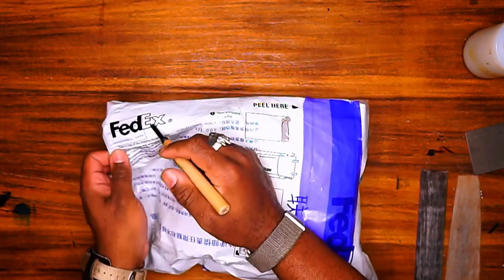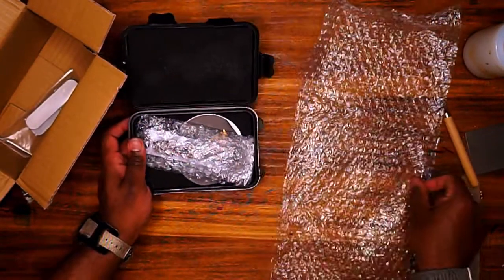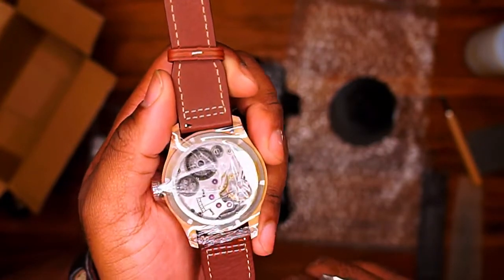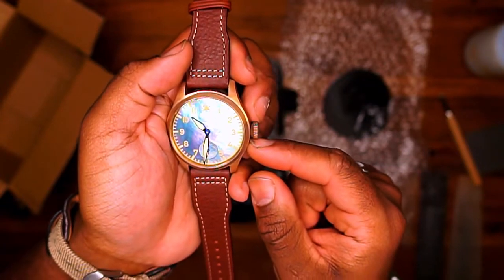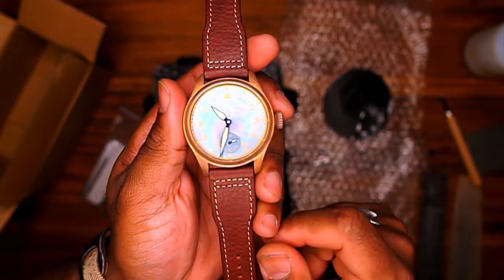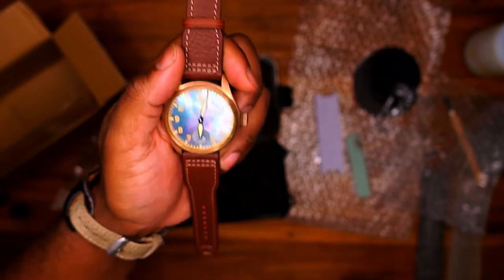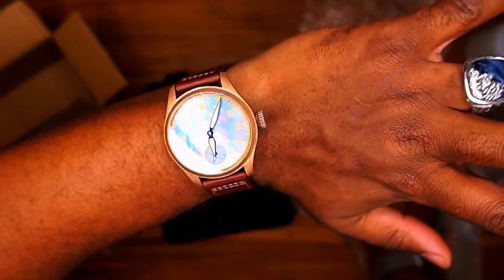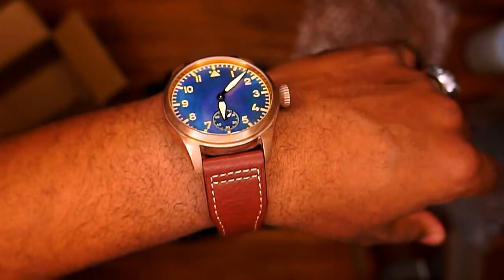San Martin Bronze Field Watch Unboxing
This is an on boxing and review for the San Martin bronze field watch. It is 40 mm across with a mother of pearl dial. It is also a manual watch, not an automatic watch.

This video is not intended for those under the age of 16.￼